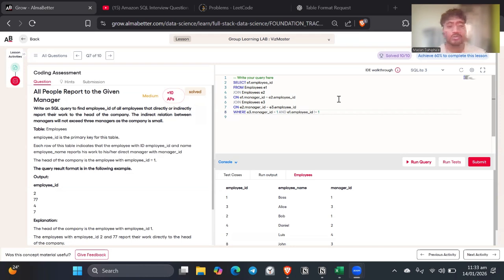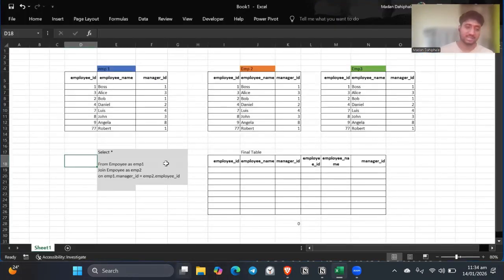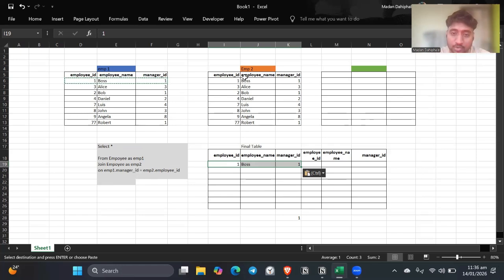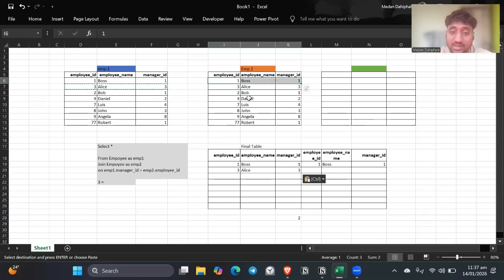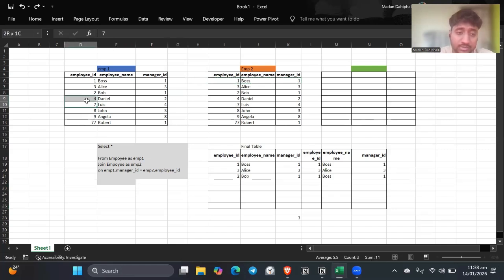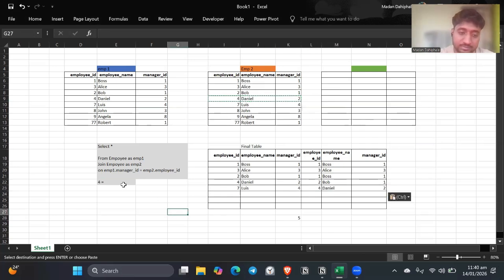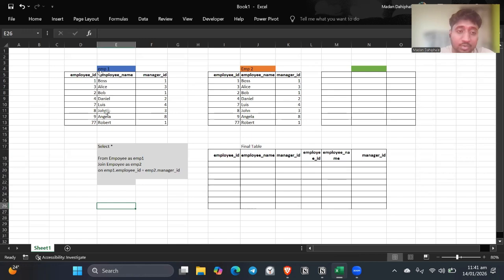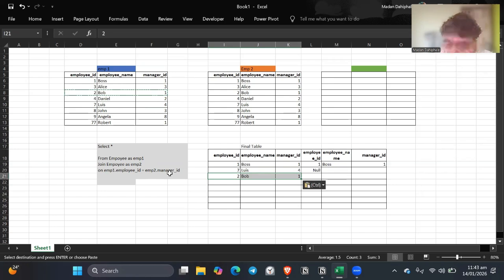Self join intuition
Ever wondered how SQL figures out who reports to whom without a separate manager table? 👀
Plot twist: it’s the same table talking to itself.

In this 10-minute video, we break down SELF JOIN like it’s office gossip:

Employees 👨‍💻

Managers 🧑‍💼

Same table, different vibes

Think of it as:

“Me asking the company database: bro who’s my boss?”

No 500-slide PPT.
Just clean intuition, real examples, and that aha moment when self join finally clicks.

If SQL joins confused you before — this one’s for you.
Watch till the end, your brain will say “ohhh that’s it??” 😌

🔥 Topics covered:

What is a self join (in human language)

Employee → Manager mapping

Why managers are also employees

How SQL connects the dots

📌 Save this if SQL joins scare you
💬 Comment “SELF JOIN” if it finally made sense
🚀 Follow for more data concepts explained like real life